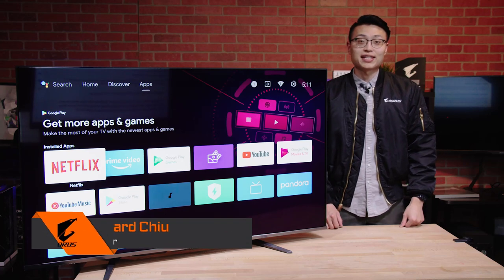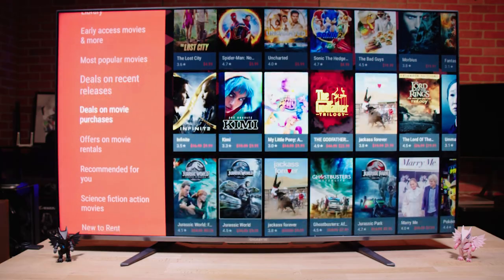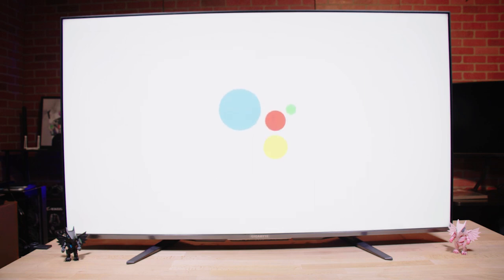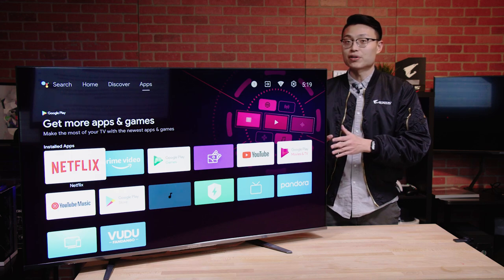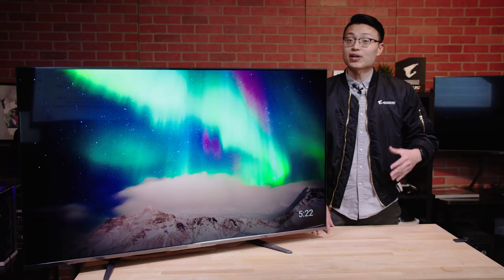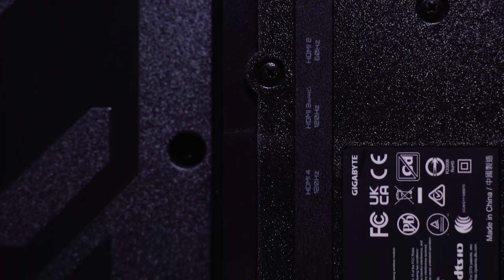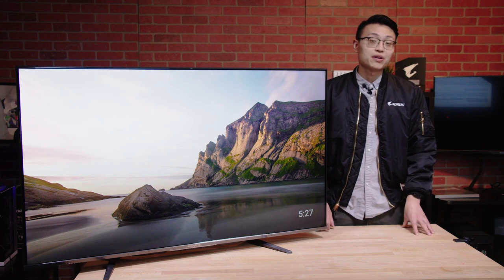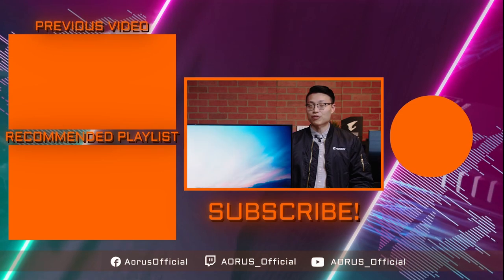GIGABYTE S55U The LARGEST 4K Gaming Monitor Ever! | Official Unboxing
Howard unboxes the largest 4K gaming monitor, the GIGABYTE S55U

Timestamps:
00:00 Intro